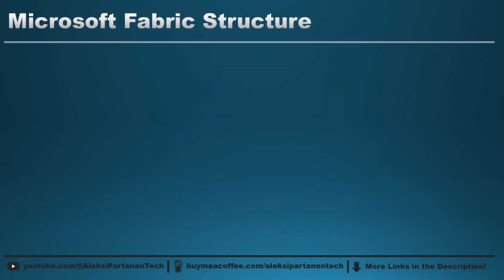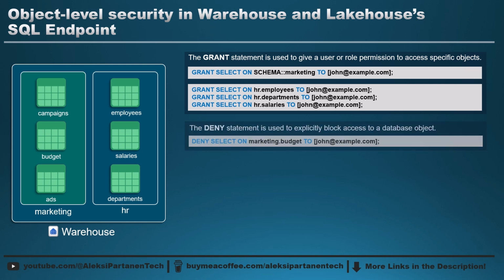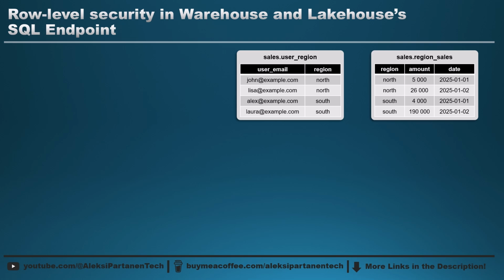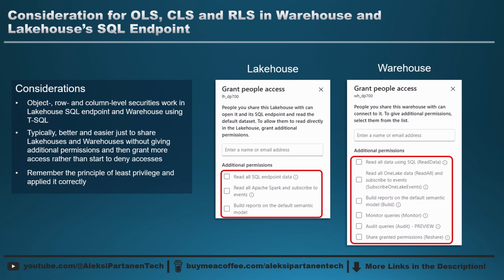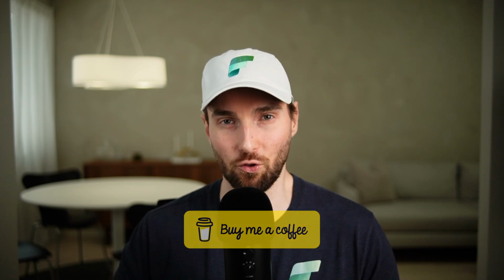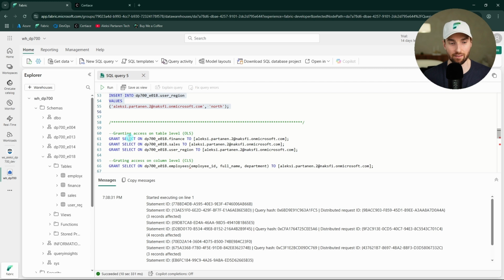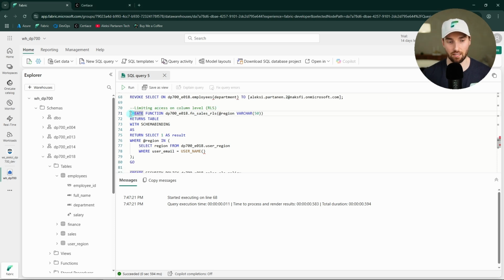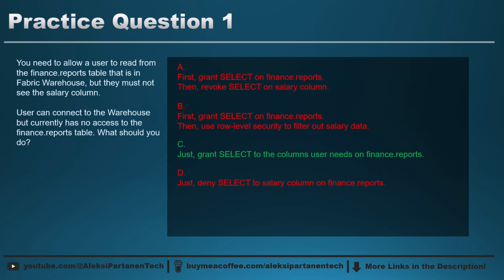Row, Column & Object-Level Security in Microsoft Fabric | DP-700 Exam Prep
🎥 Granular Security in Microsoft Fabric: OLS, CLS, and RLS Explained (DP-700 Series)

In this video, we explore how to implement granular access control in Microsoft Fabric using
🔐 Object-Level Security (OLS)
🔎 Column-Level Security (CLS)

You will learn how to secure your data in Lakehouse and Warehouse environments using T-SQL. We walk through practical examples of how to grant, deny, and revoke access to tables, columns, and rows that all based on real-world data security needs.

Perfect for anyone preparing for the DP-700: Analyzing and Visualizing Data with Microsoft Power BI exam or working hands-on with Microsoft Fabric.

🔍 What You’ll Learn:
How to apply OLS, CLS, and RLS in Fabric Warehouse and Lakehouse
T-SQL scripts for securing tables, columns, and rows
Best practices for least-privilege access control
Differences between Fabric security and OneLake Security

🏁 Timestamps:
00:00 Intro
00:45 Theory & Concepts
13:45 Demos & Tutorials
22:27 Practice Questions